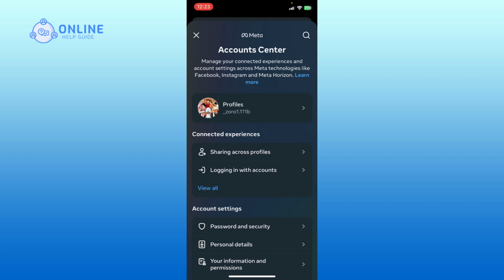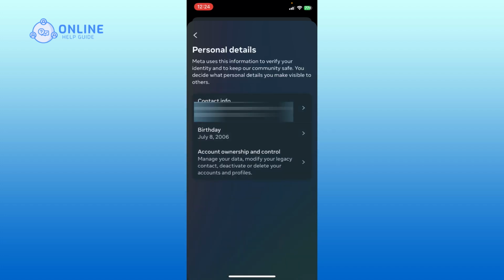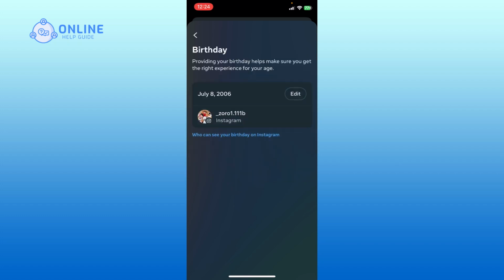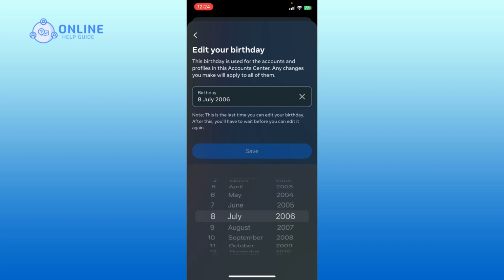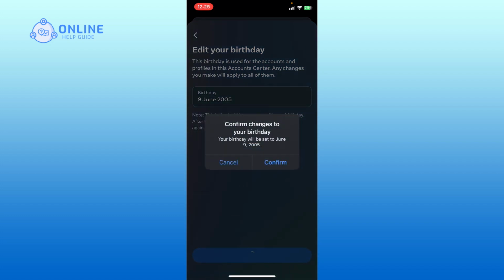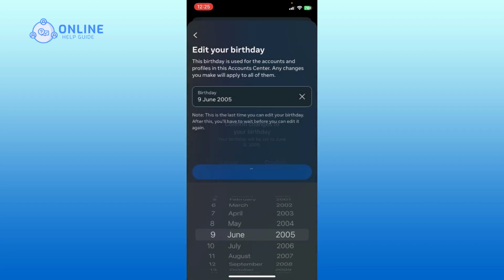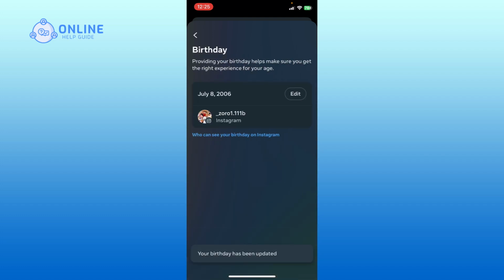How to Change your Birthday on Instagram 2024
In this video, we’ll guide you through the steps to clear your job search history on the Indeed app. If you want to maintain your privacy or simply want a fresh start with your job searches, deleting your search history can help. We’ll show you how to access the settings, navigate to your search history, and clear all previous job searches on both Android and iPhone. This simple process will ensure that your past job searches are removed from the app, giving you a clean slate. Watch our step-by-step tutorial to learn how to clear your job search history on Indeed!